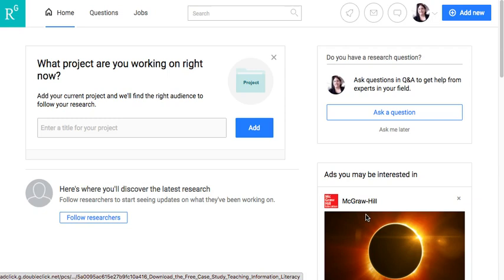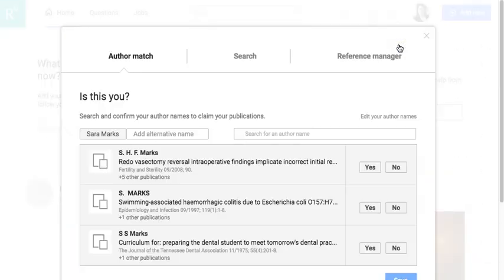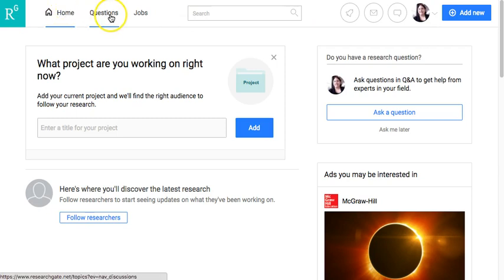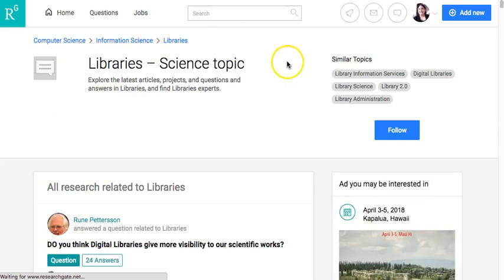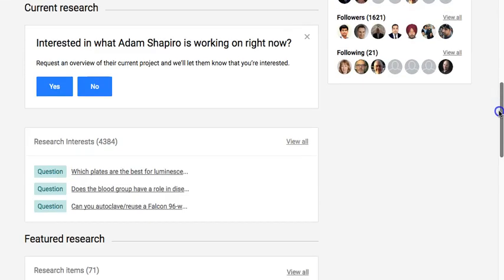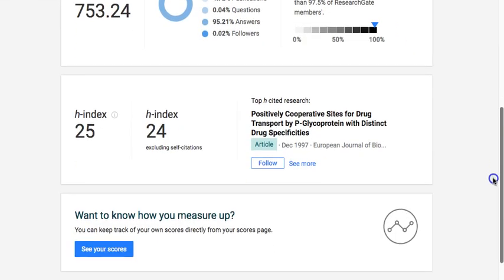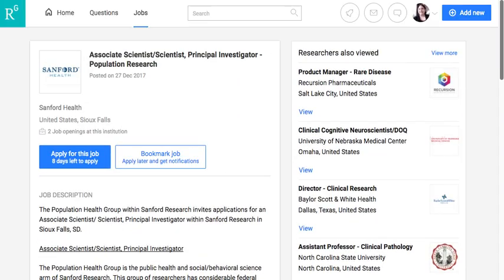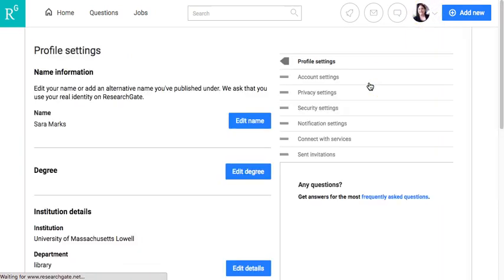Demo: Research Gate Basics